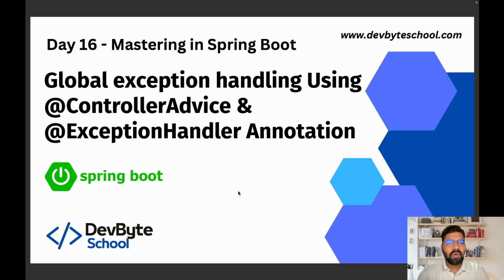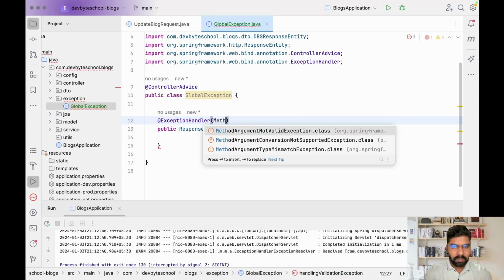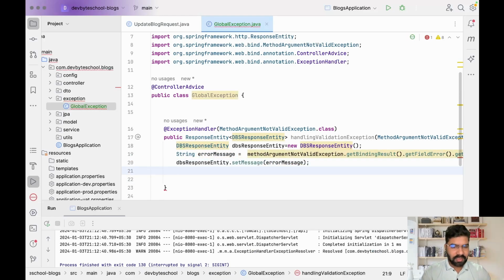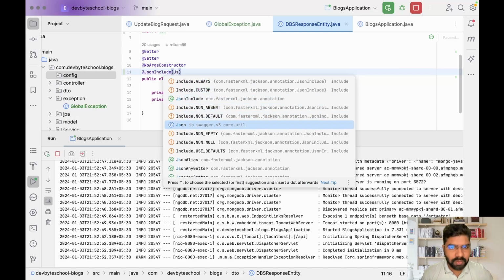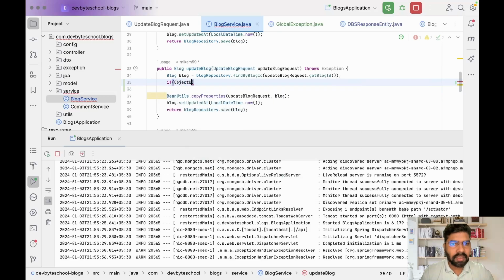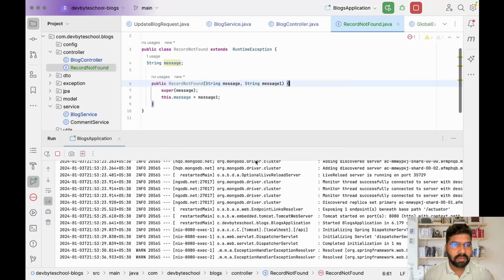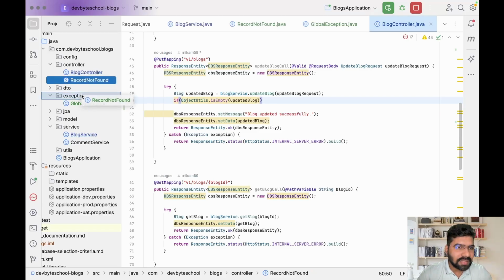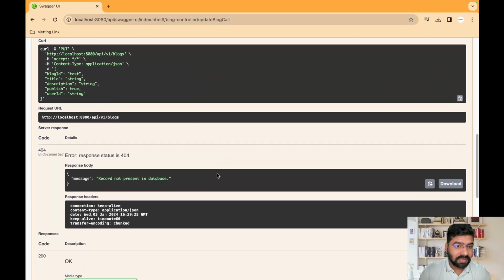Mastering Spring Boot | Day 16 - Global Exception Handler in a Spring Boot Application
🚀 *Join us on Day 16 of our Mastering Spring Boot series! In this session, we'll explore the implementation of a Global Exception Handler in a Spring Boot application.*

🚀 *Tech Stack:*
Spring Boot, Java, SQL, Spring Framework, High-Level Design, OOP Concepts, MySQL, Swagger 3, JUnit, Flow Diagram, JPA, Spring Security, Lombok, MongoDB

Explore the complete spectrum of Spring Boot and related technologies through our comprehensive walkthroughs. Access additional resources on our *website*

📘 *Ready to elevate your skills? Join us on Day 16 as we implement a Global Exception Handler in a Spring Boot application, pushing our Spring Boot application to new heights! Happy coding! 🚀*